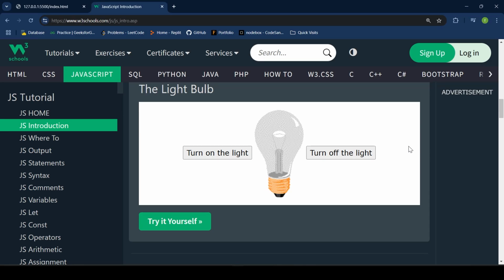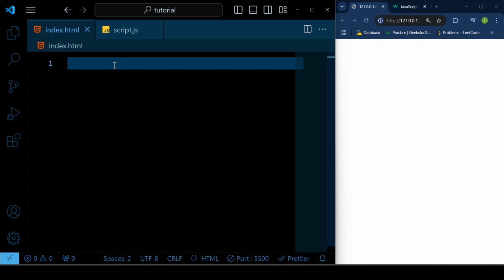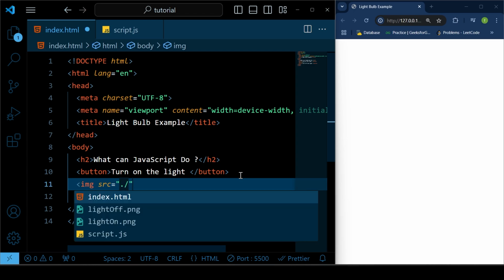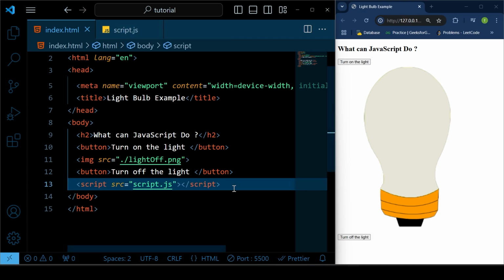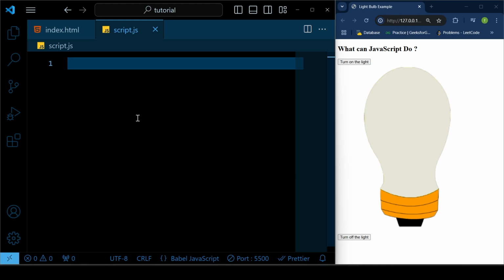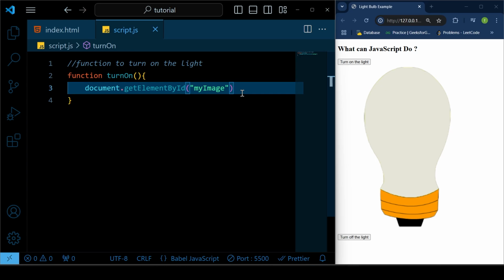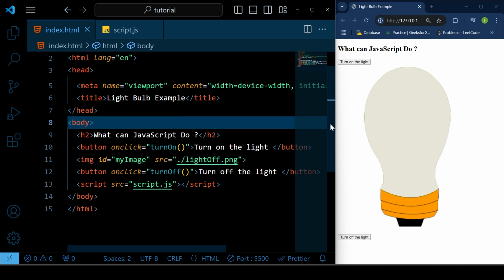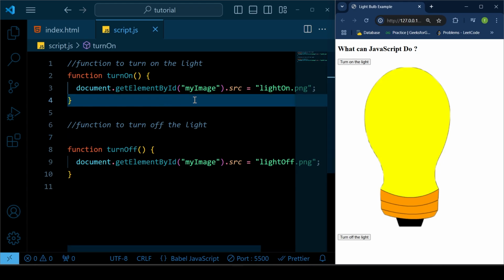Change html attribute using javascript |get element by id | onclick event listener |dom manipulation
Learn how to create an interactive JavaScript Light Bulb Example by dynamically changing HTML attributes using JavaScript DOM methods like document.getElementById() and adding event listeners. This tutorial shows how to toggle a light bulb on and off with a simple JavaScript function. Perfect for beginners in web development, this step-by-step guide explains core JavaScript concepts and shows how to use the DOM to manipulate HTML elements. By the end of this video, you'll clearly understand how to use JavaScript for DOM manipulation and interactive web elements.

Key Takeaways

get element by id javascript, basic javascript tutorial for beginners, javascript, javascript tutorial, javascript explained